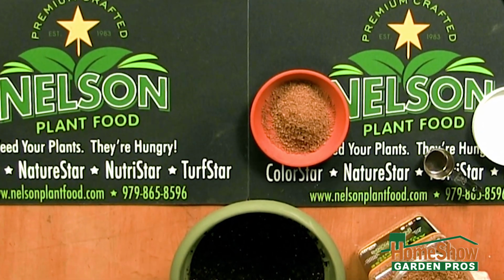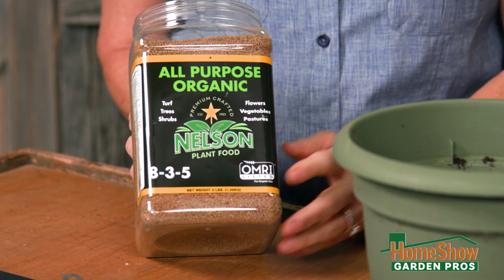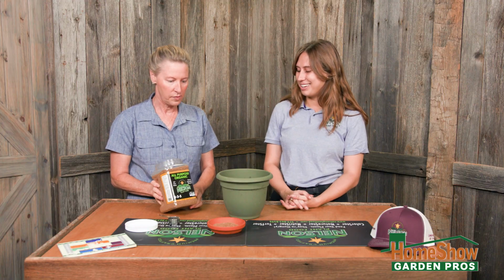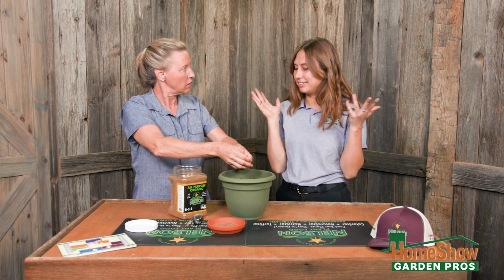Make Your Plants Thrive With This All Purpose Organic Fertilizer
Gardeners, planters, horticulturalists, and all-around great people. Of course, we are talking about our home Show Garden Pros. Our amazing Co-Op members join us every Saturday morning from 7am - 9am on Sports Radio 610am
If you have any questions for our Home Show Garden Pros you can "Ask A Pro," by going